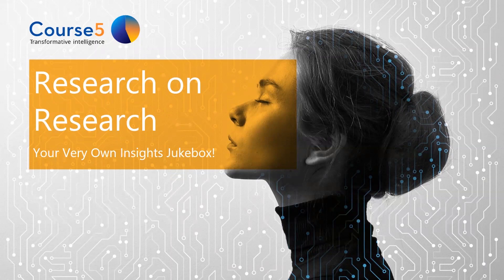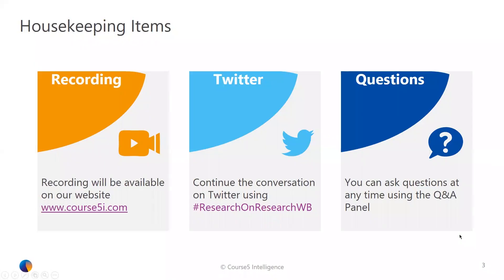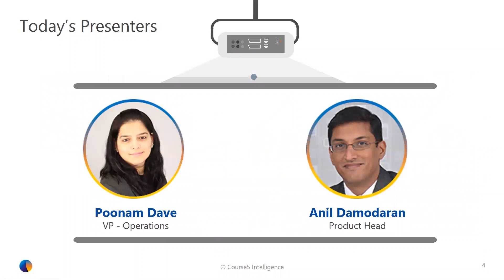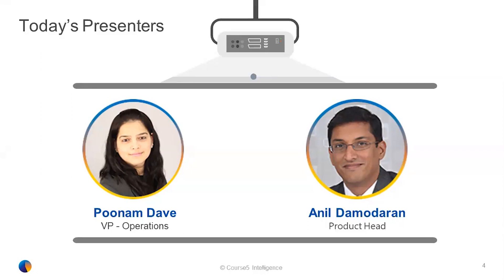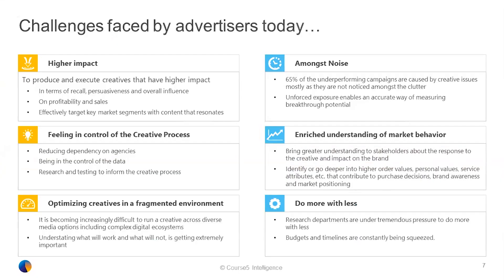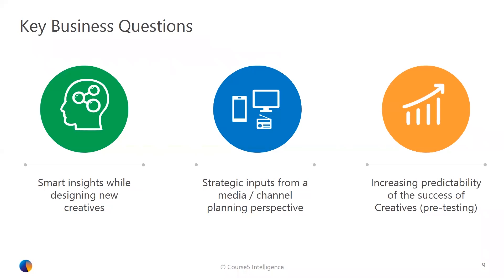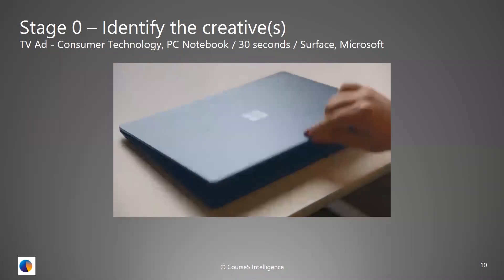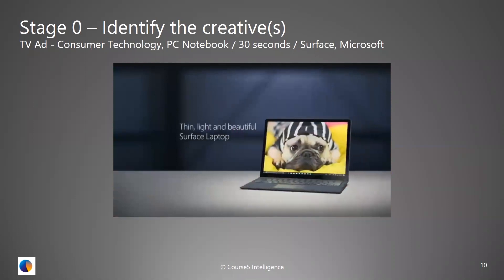Webinar: ‘Research’ on Research – Your Very Own Insights Jukebox!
Watch this webinar to learn how you can,

1) Make optimal use of your own past research data to optimize future campaigns
2) Gain insights from your past research data and take decisions
3) Ultimately improve ROI by reducing costs

Don't miss the Q&A bit in the end!